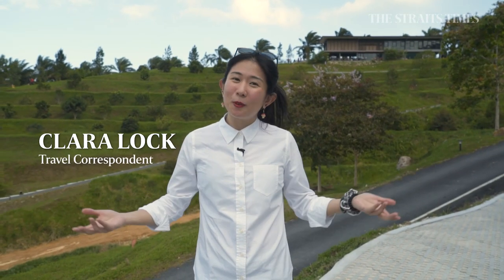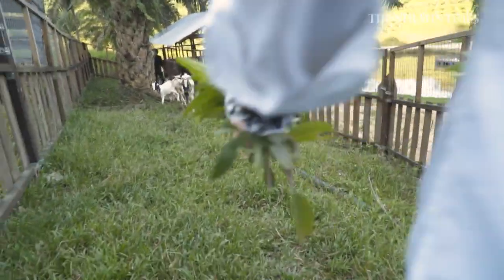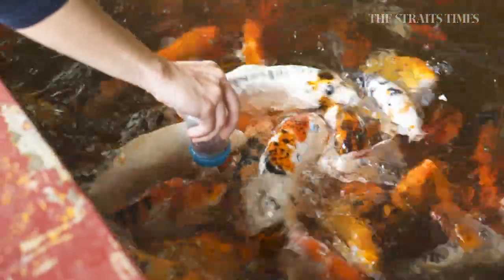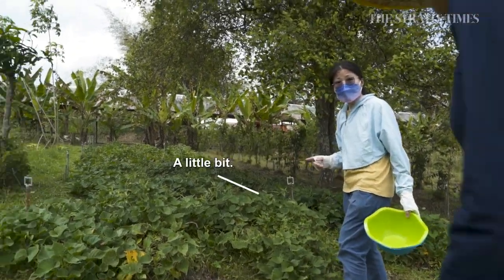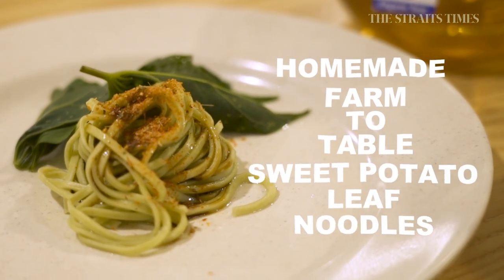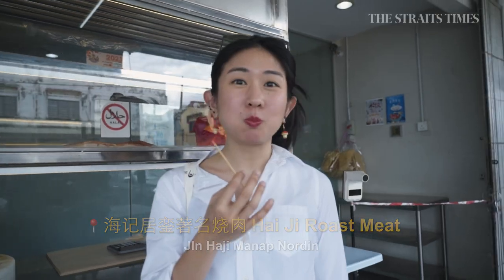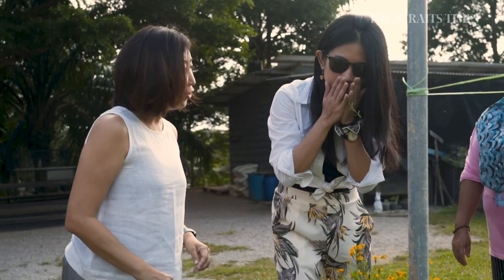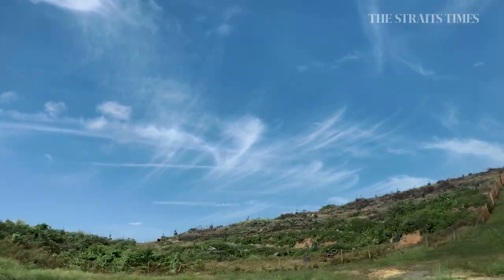Exploring Kluang: Pasta-making, fun farms and food trails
For a nearby destination during the March school holidays, consider Kluang. A two-hour drive from Singapore, the small Malaysian town is surrounded by farms providing many activities such as making your own noodles. [For subscribers]